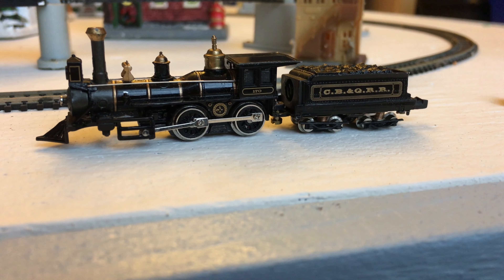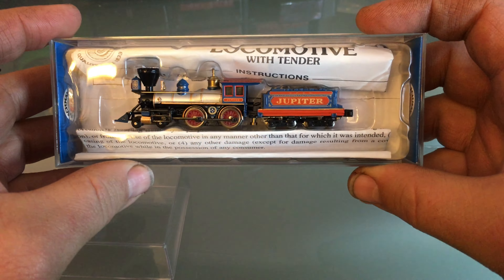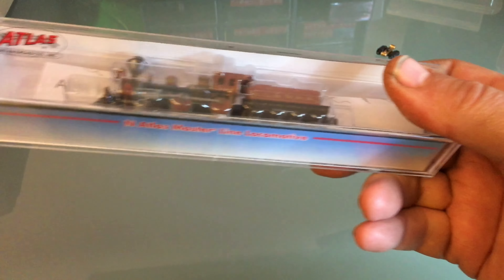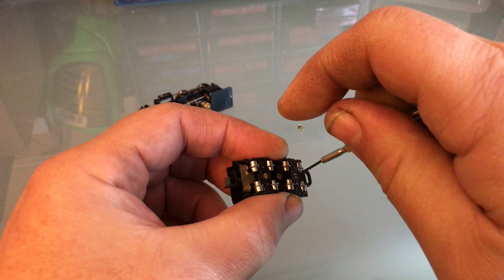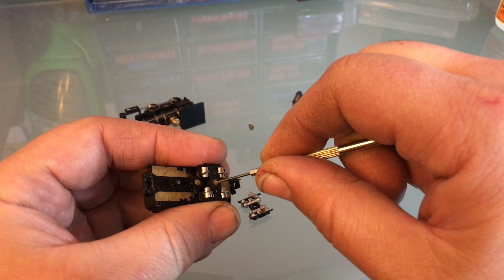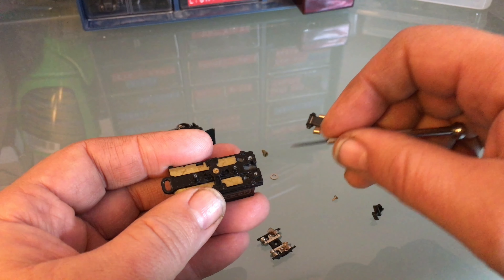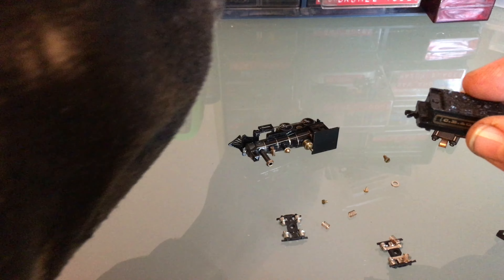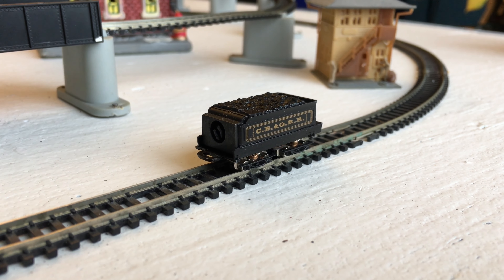N scale Bachmann 4-4-0 repair (part1)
The beginning of Fixing this engine.